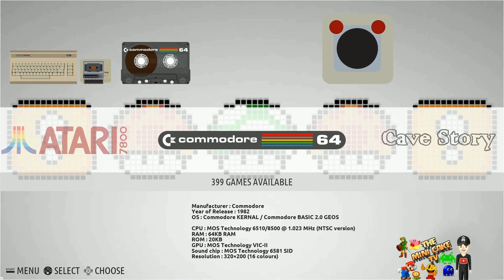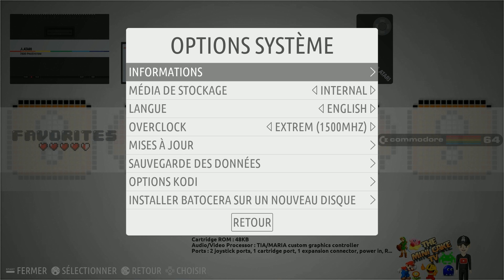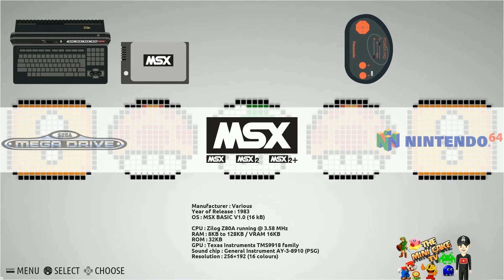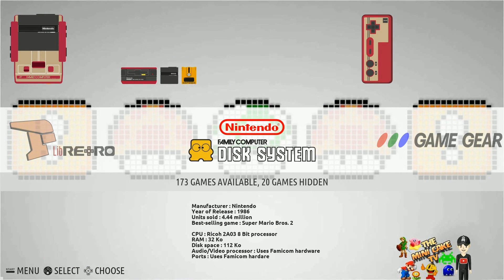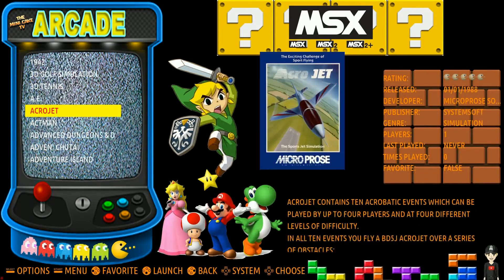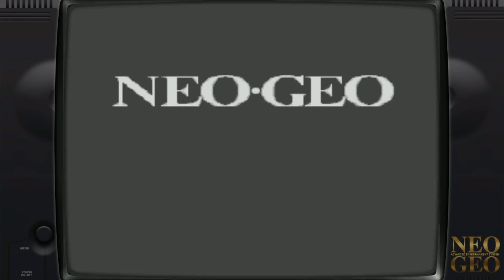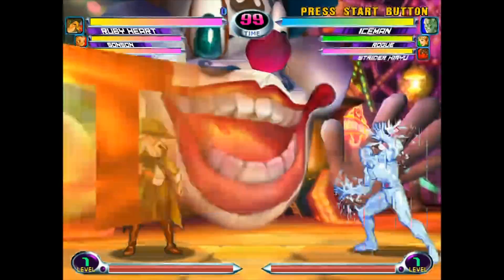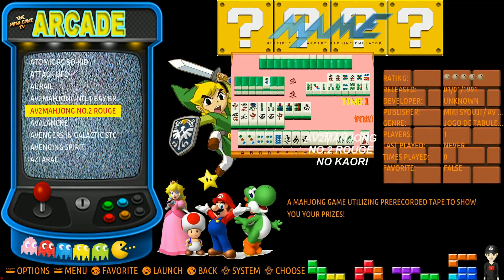Batocera 128gb Raspberry Pi 3 Retro Gaming Build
The MiniCake TV brings a 128gb Batocera Raspberry Pi image for Pi 3b and 3b+, Does come overclocked and I had to use a 200gb sd card...Dreamcast, N64 and PSP are supposedly quicker and more responsive and user friendly. In this video we change the language and get it working...

found on arcadepunks website

400gb micro sd
256gb micro sd
200gb micro sd
128gb micro sd
64gb micro sd
32gb micro sd
16gb micro sd